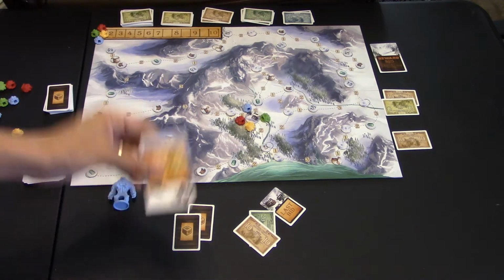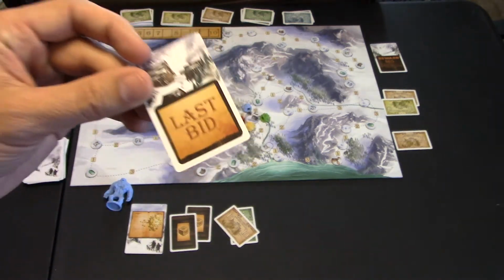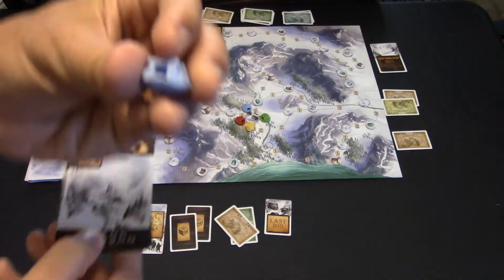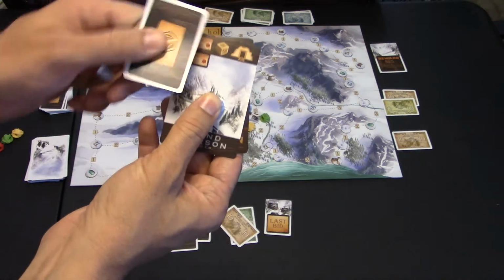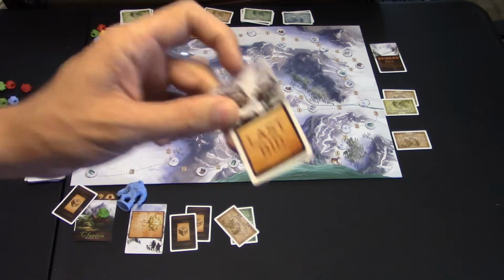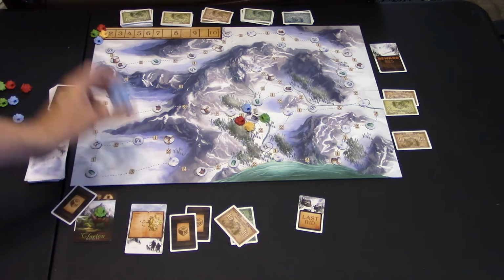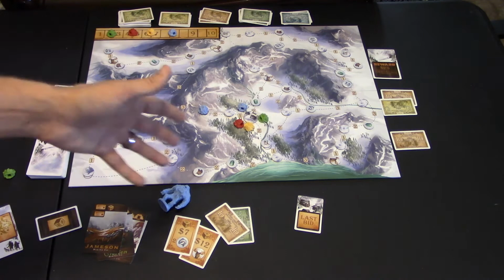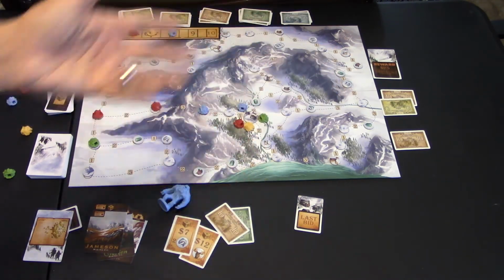Matt's Boardgame Review Episode 229: Klondike Rush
In this episode I review Klondike Rush!